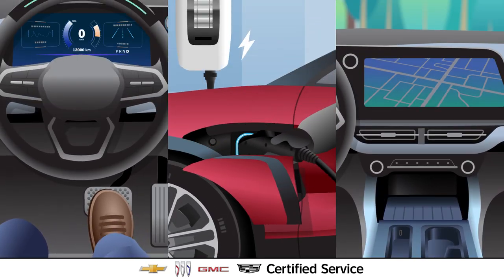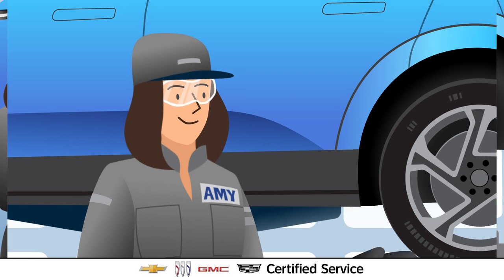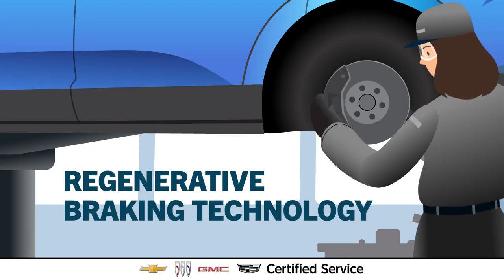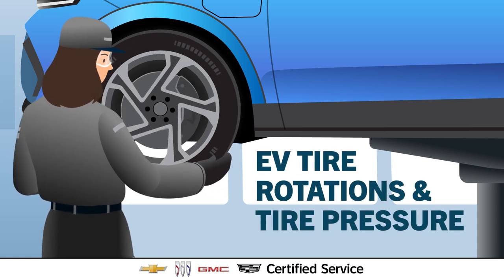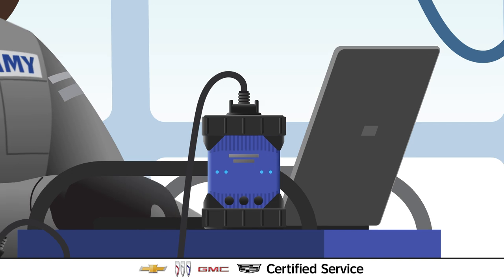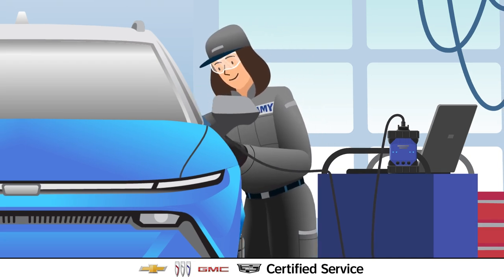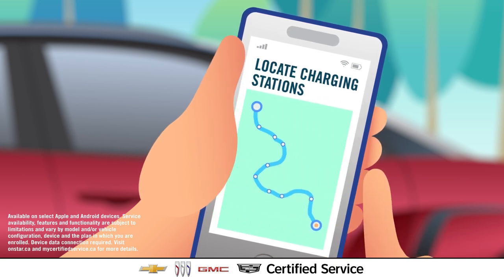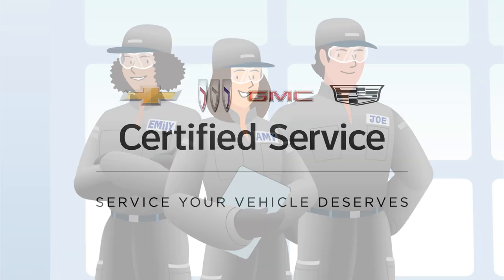EV Certified Service: Expertise | Chevrolet Canada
At Certified Service, EV Experts are here for your vehicle needs. Certified Service dealers nationwide have a range of technicians trained to become EV Service Experts. With Certified Service expertise, you can trust you are getting the service your EV deserves.